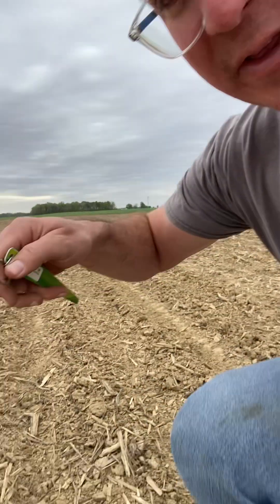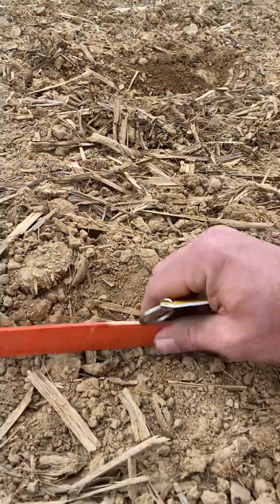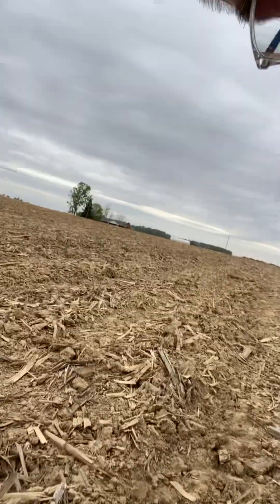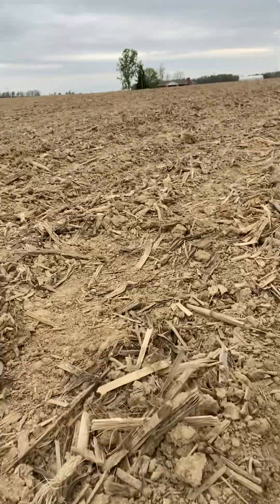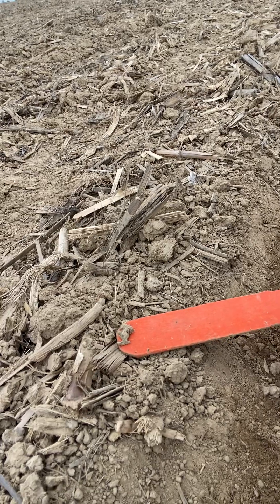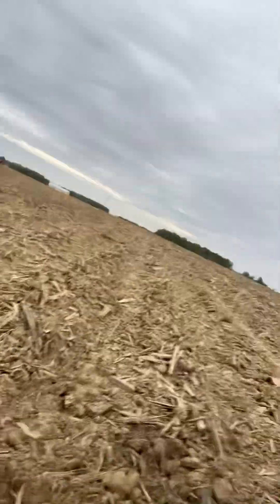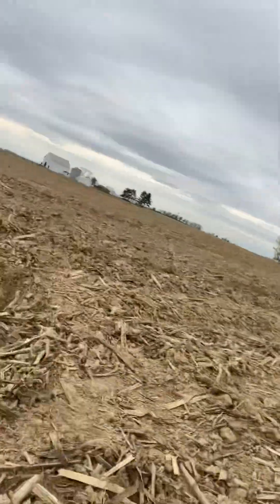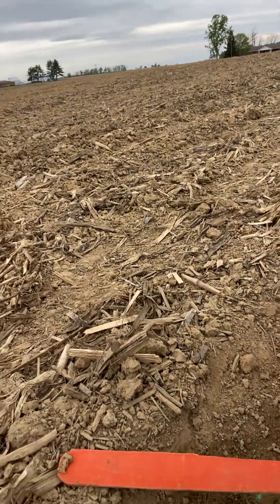Soybean Planting Depth: Top Crop Agronomy Updates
Every year the same questions come up: how deep should I plant soybeans. This video digs into planting depth, why deeper versus shallower matters and the impact soil types have on the decision.